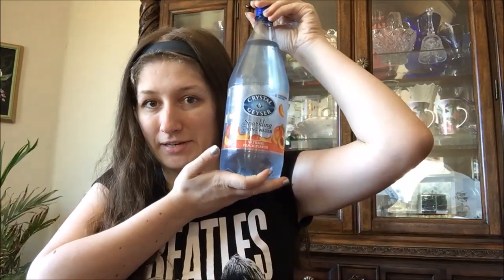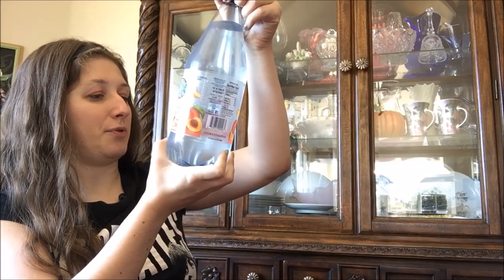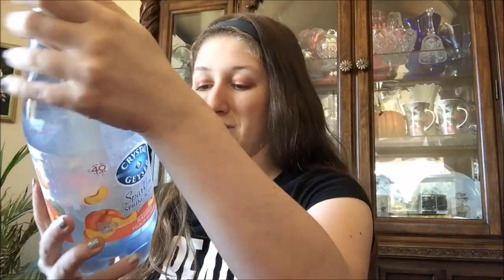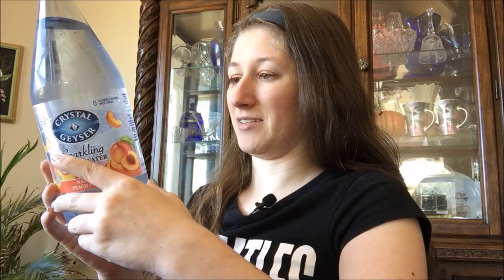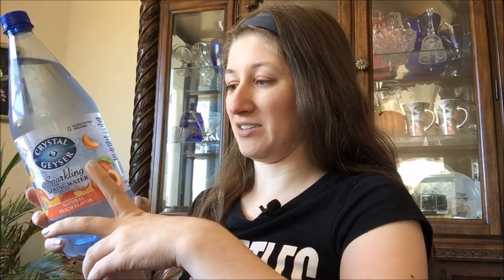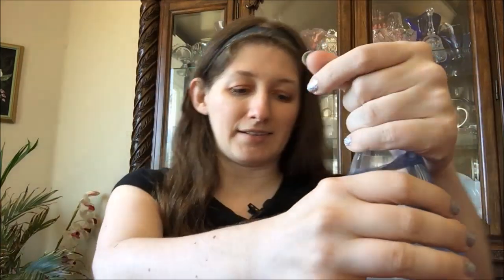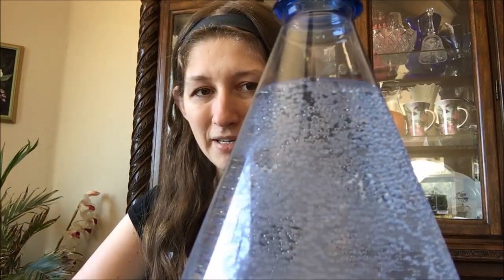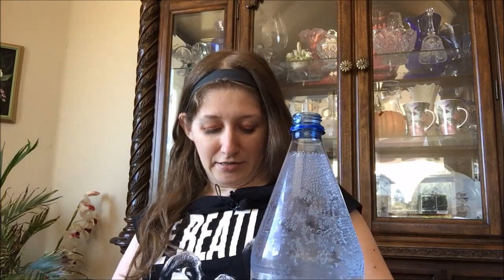Taste Test Review: Crystal Geyser Sparkling Spring Water in Natural Peach Flavor